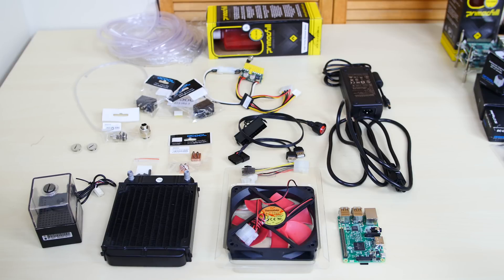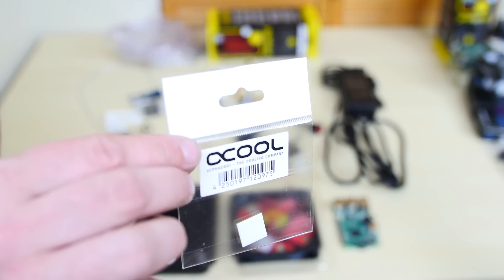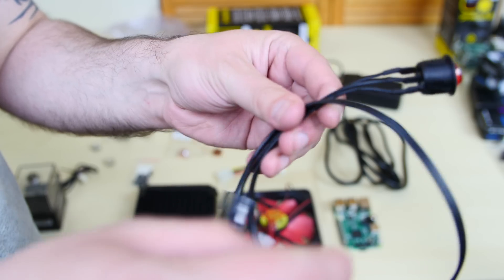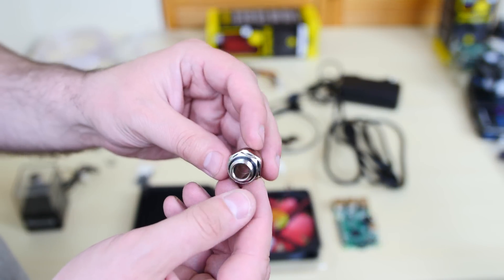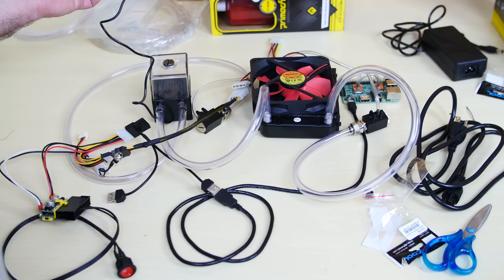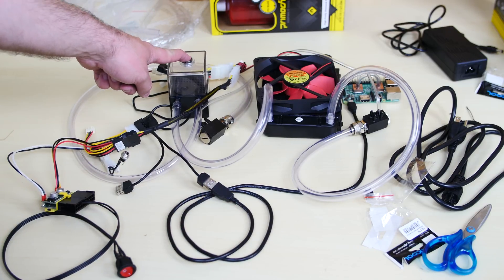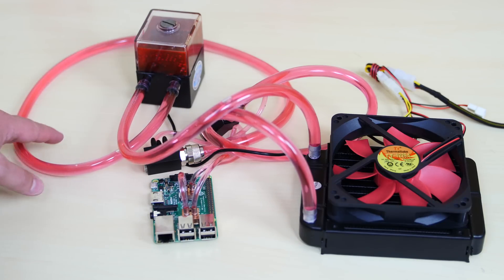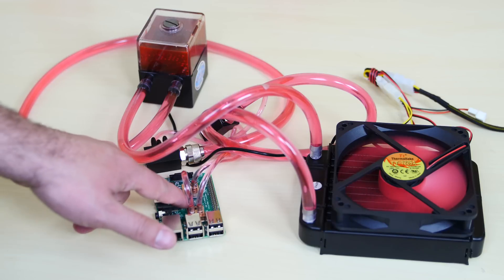Water Cooled Raspberry Pi 3 - Part 1 - The Build